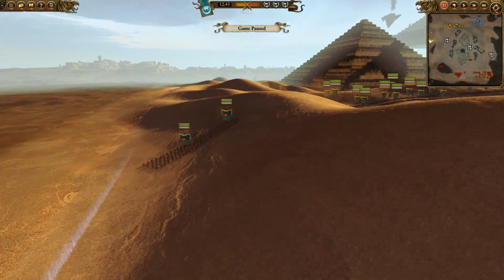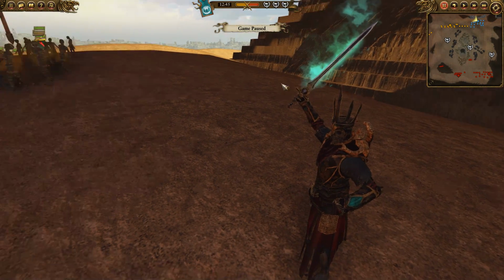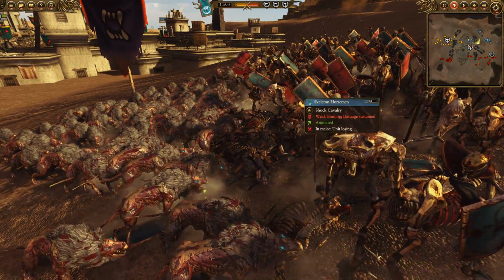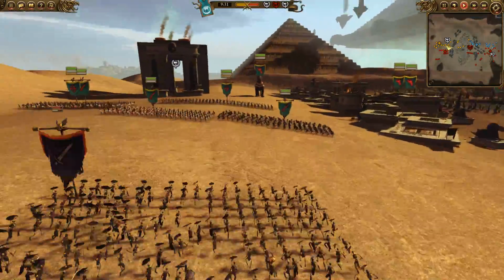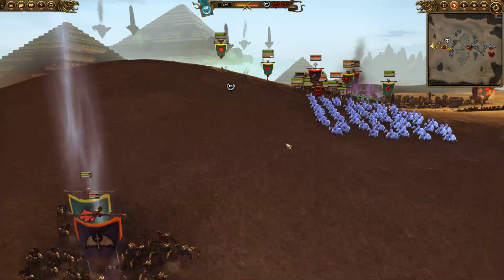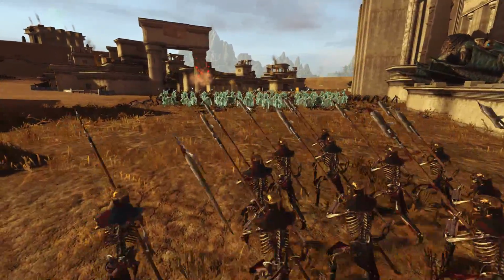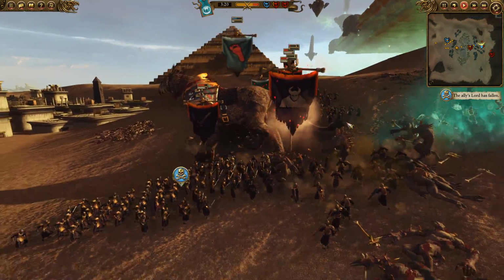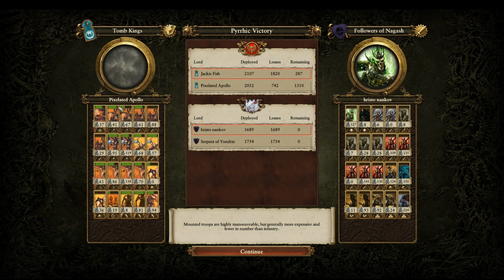Battle of the Black Pyramid: Tomb Kings at War - Total War: WARHAMMER Mod Gameplay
Battle of the Black Pyramid: Tomb Kings at War - Total War: WARHAMMER Mod Gameplay - Today we are looking at the Tomb Kings mod which includes the Tomb Kings and the followers of Nagash.  You are going to see skeletons, Warsphinx, settra the imperishable, and more. The battle is fought on a map called The Black Pyramid of Nagash.  This is a 2v2 online battle on Total War: Warhammer.  Enjoy the battle :D

The Black Pyramid of Nagash:
was part of the Necropolis of Khemri within Nehekhara, the land of the Tomb Kings of Khemri.

It was built under the reign of the evil sorcerer Nagash, by uncounted slaves brought to Khemri from all over Nehekhara. It took fifty years and is the largest pyramid in Khemri, dominating even that of Nagash's father, Khetep. It was made of stone the colour of ebony, which Nagash demanded from all the cities of Nehekhara. Not just a monument to Nagash's pride, the pyramid was painstakingly designed to store death magic and to amplify Nagash's powers. With its completion Nagash cast a great curse across Nehekhara which killed large numbers of priests across the land. This act of heresy was enough to start the Priest Kings' rebellion against the one they called the Usurper.

After being defeated by the army of the Seven Kings, Nagash abandoned his pyramid and it remained undisturbed for over a millennium, shunned by all. Even when, centuries later, Nagash's army entered Khemri to drag King Alcadizaar to the Great Necromancer's fortress of Nagashizzar, the pyramid remained empty. However, 1,111 years after being killed by Alcadizzar, Nagash regenerated his body inside the pyramid, something he would do again, 1,666 years after his death at the hands of Sigmar. He could never claim the pyramid or the power it contained, however, as he was always driven out of Khemri and Nehekhara by the forces of Settra.

Nagash finally gained access to his pyramid during the End Times. After yet another resurrection he led several huge armies into Nehekhara. After consuming the Nehekaran god of the underworld Usirian and destroying the forces of Settra, Nagash had all of Khemri razed to the ground save his pyramid. This he summoned from the ground and had it fly through the air to Sylvania.

Battle Starts: 7:07

PA Merchandise

Buy a T-shirt Here: Coming Soon!